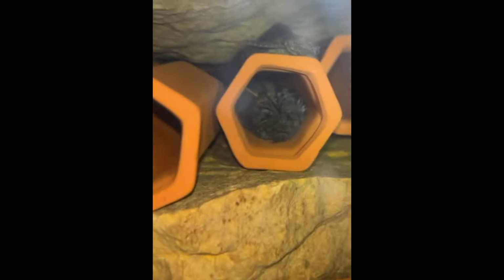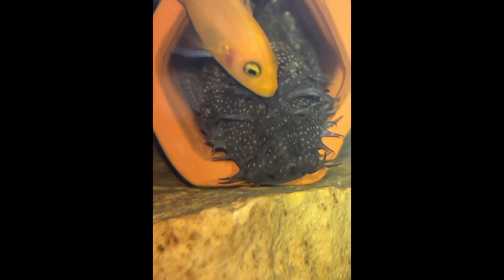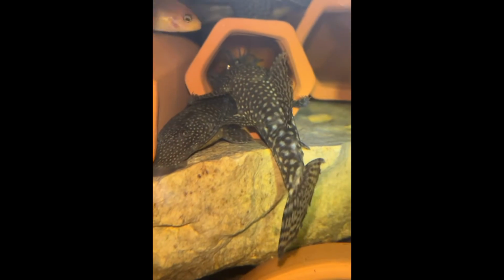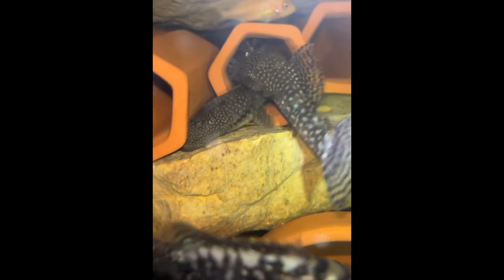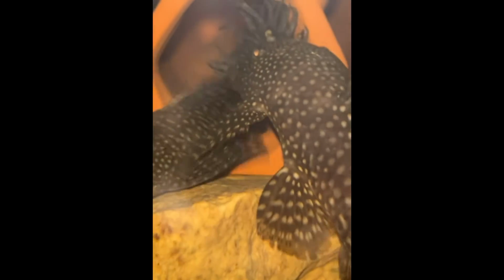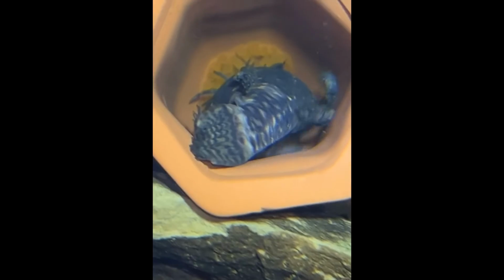How to breed Bristle nose Pleco’s